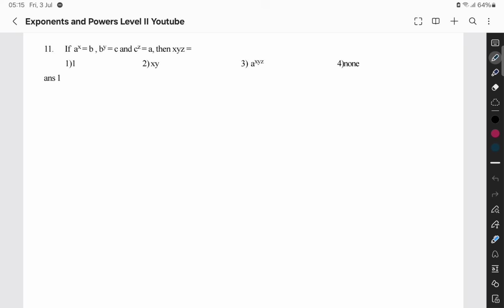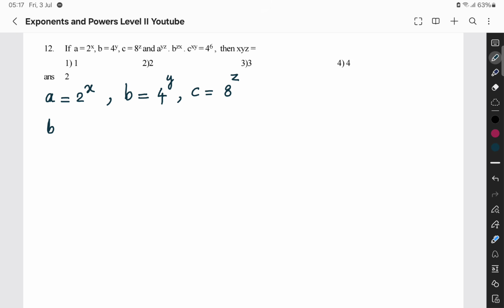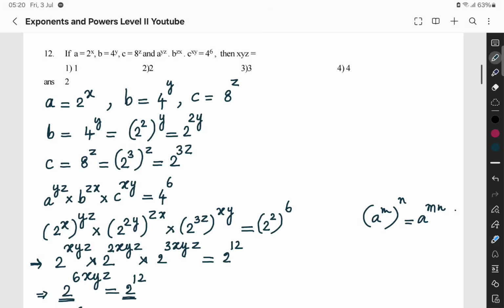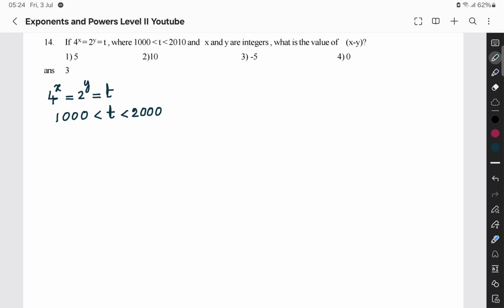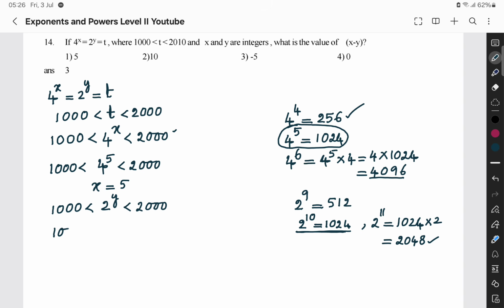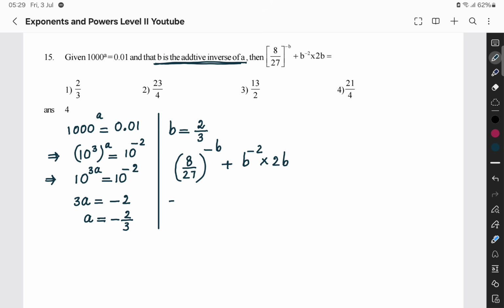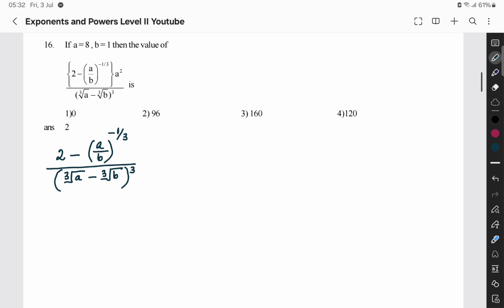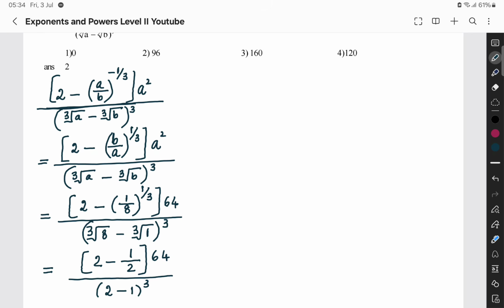EXPONENTS AND POWERS, OLYMPIAD TRAINING, LECTURE - 2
This video will help students who are looking for challenging problems in EXPONENTS AND POWERS.